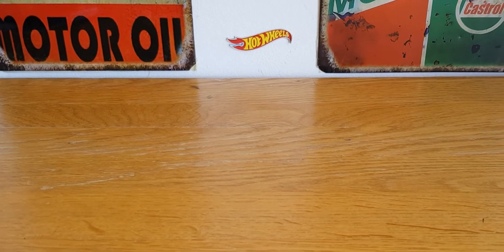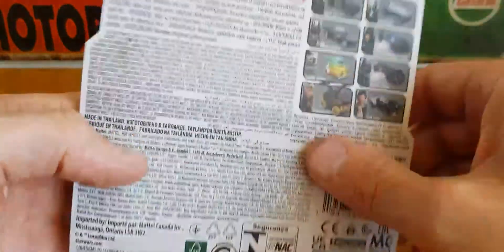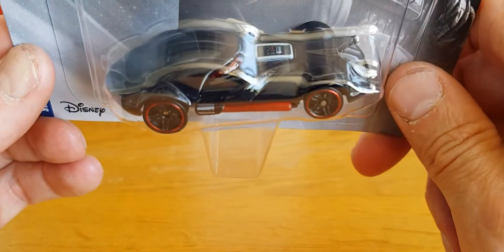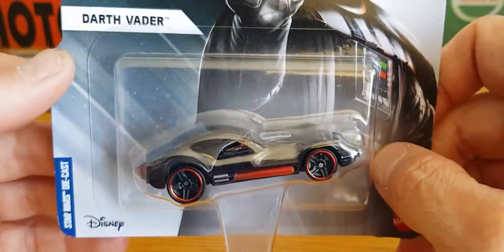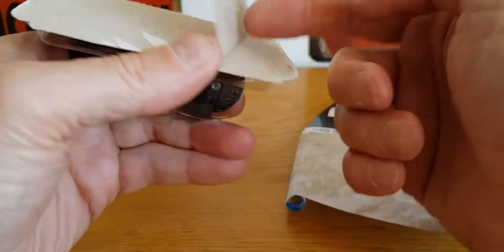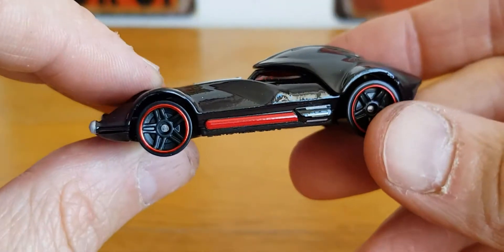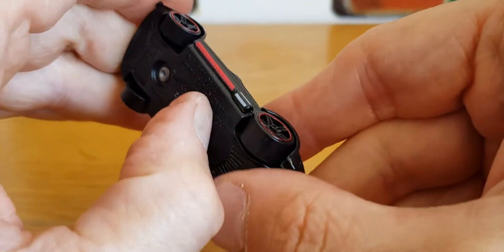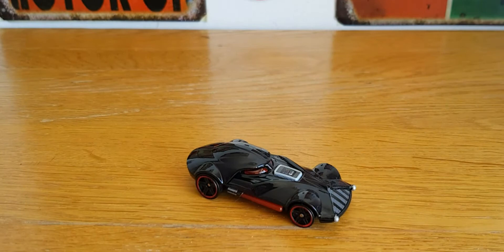Hot Wheels Darth Vader car